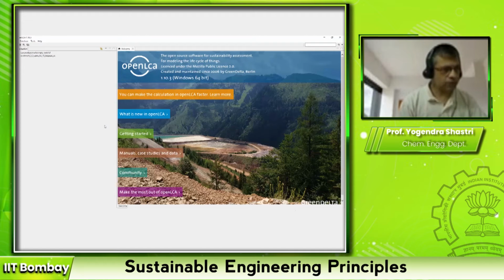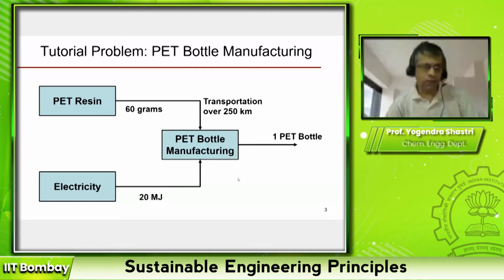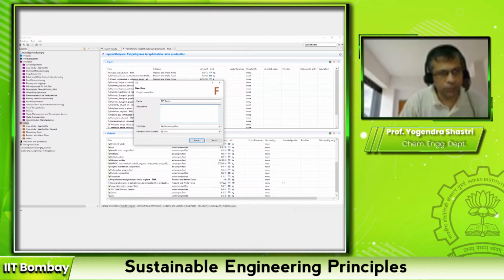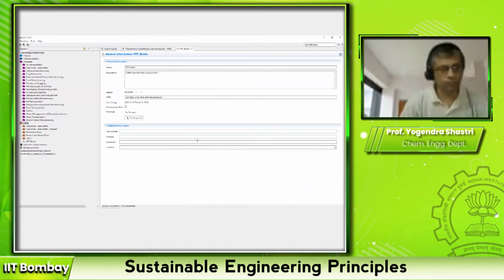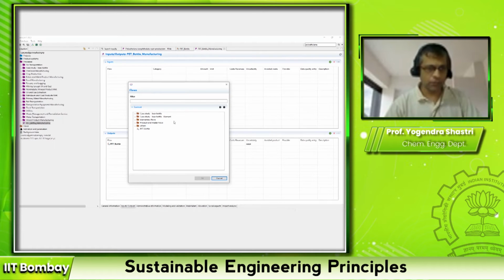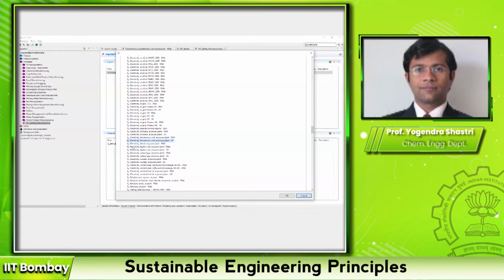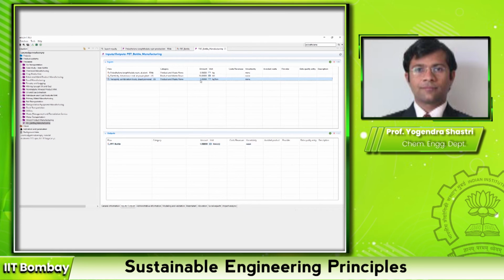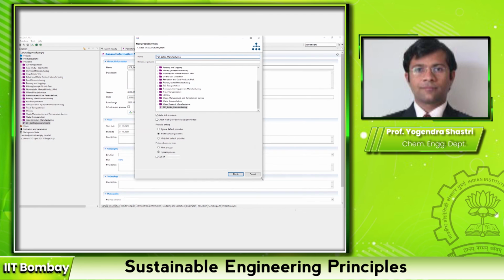Life Cycle Assessment-OpenCL: Lecture-20